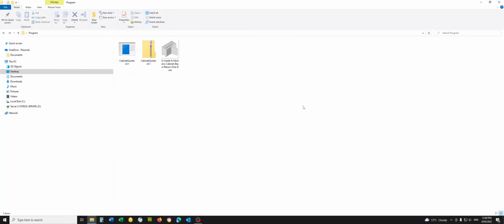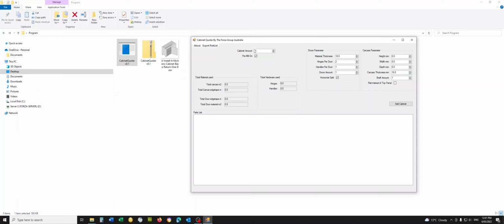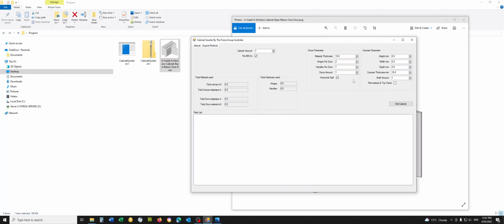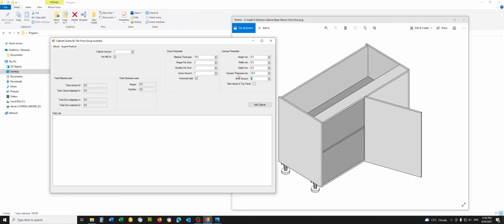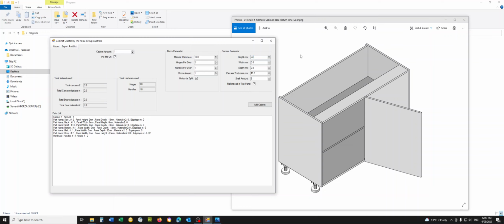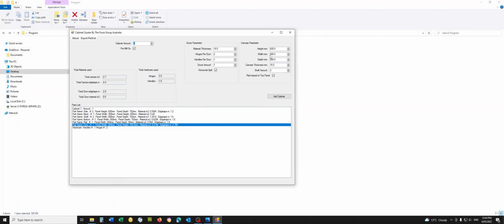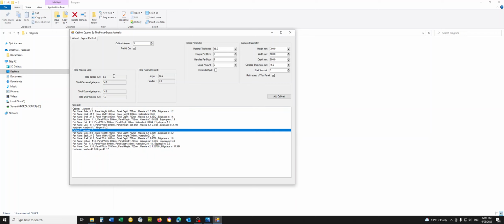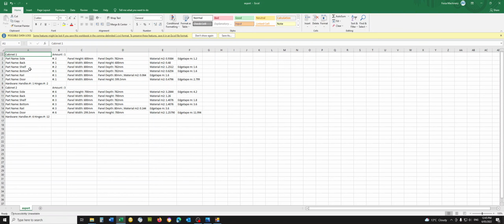Cabinet Quoter v0.1 Program Free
Back again but this time instead of excel spreadsheet I've made it into an actual program.